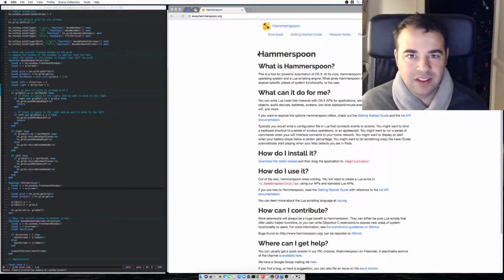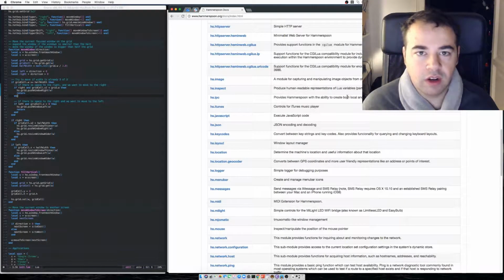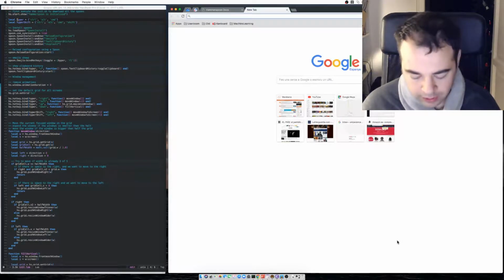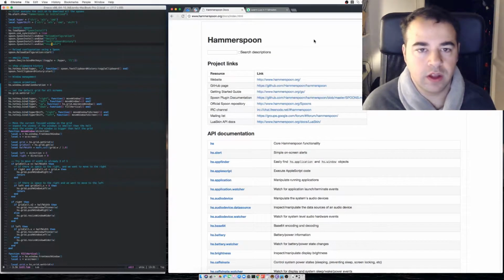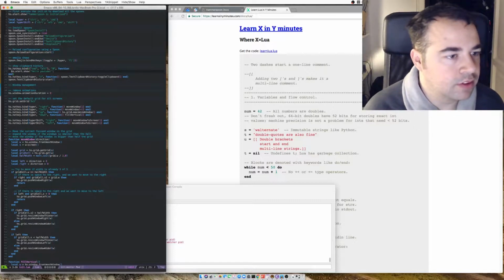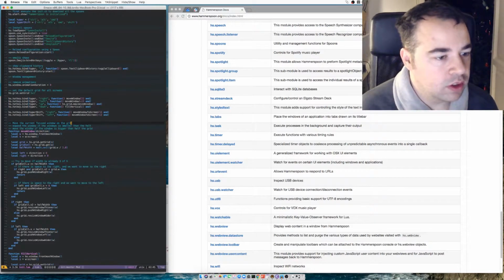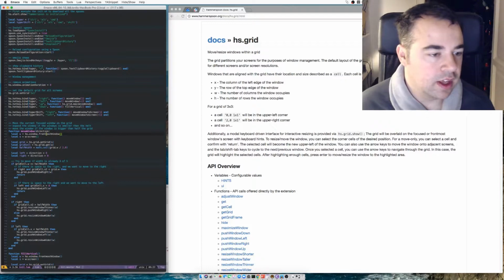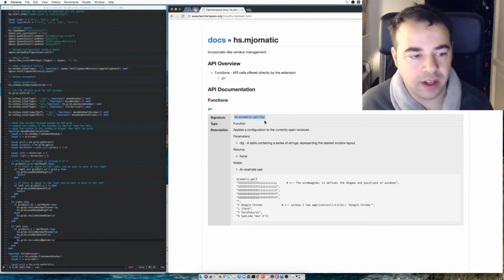HammerSpoon Worflow Automation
HammerSpoon is a tool for Mac that allow to create any kind of workflows and allows you to automatize almost anything.